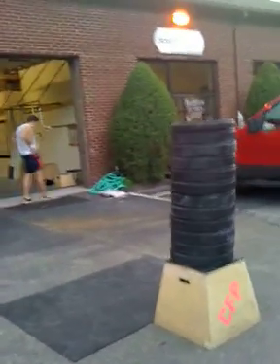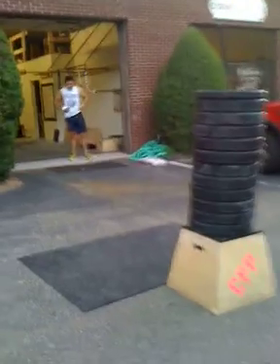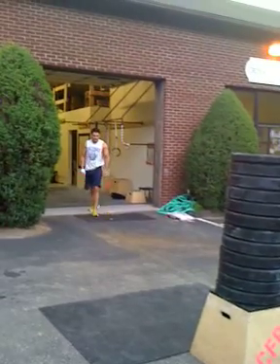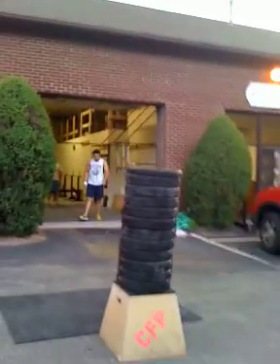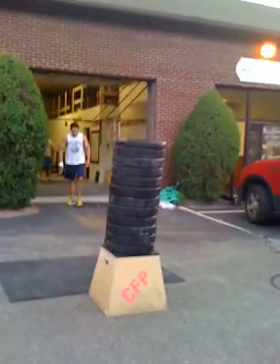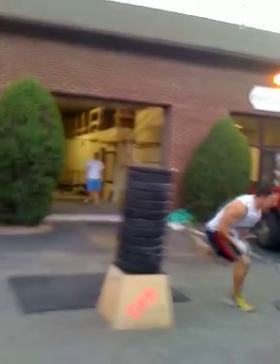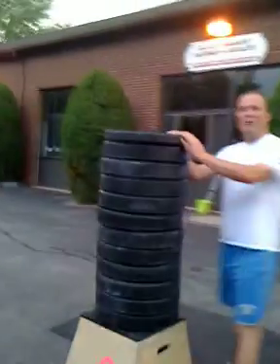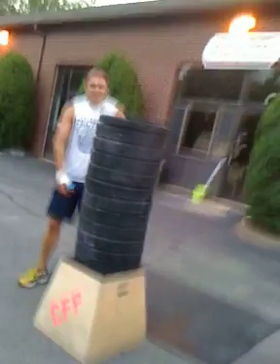Caleb's 60" Box Jump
Caleb nails a 5 foot box jump at CrossFit Persevere.